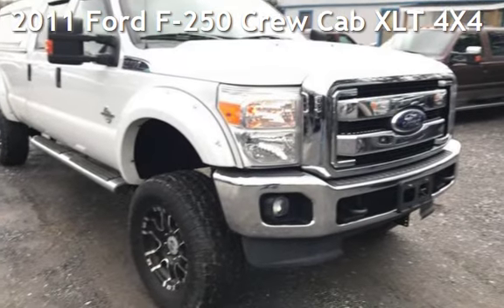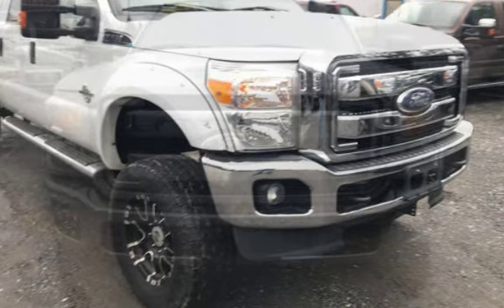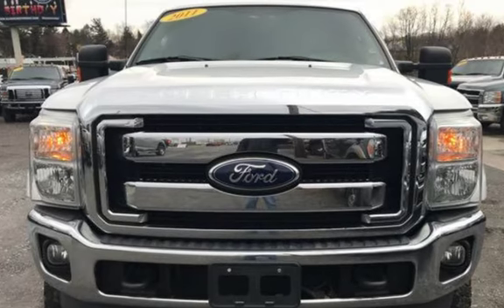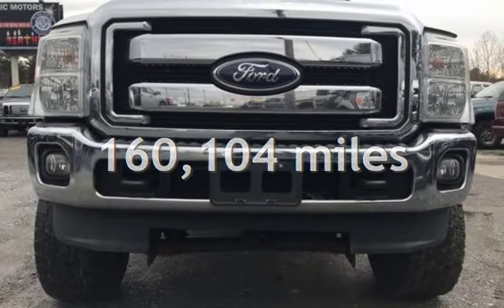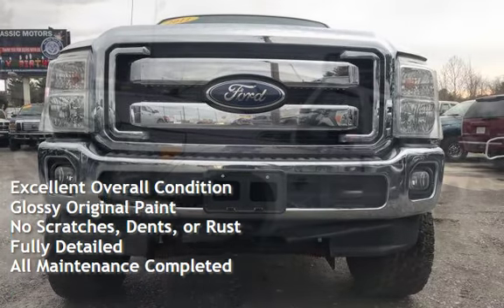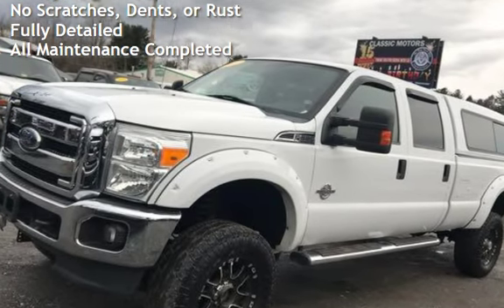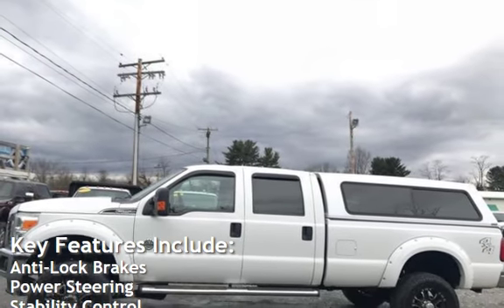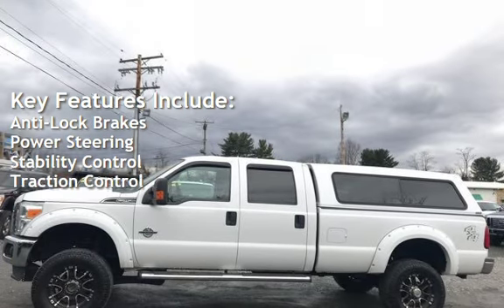2011 Ford F-250 Crew Cab XLT 4X4 for sale in Westminster, MD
2011 FORD F-250SD XLT .CREW CAB...LONG BED...MATCHING CAP,,, LOCAL OWNER ACCIDENT FREE HISTORY GREAT SHAPE SMOKE FREE CAR GOOD TIRES WELL TAKEN CARE OF .Oxford White 2011 Ford F-250SD XLT 4WD Automatic Power Stroke 6.7L V8 DI 32V OHV Turbodiesel ABS brakes, Compass, Electronic Stability Control, Heated door mirrors, Illuminated entry, Low tire pressure warning, Remote keyless entry, Traction control.

THISTRUCK HAS MANY MODIFICATIONS LIKE: H&S MINI MAX TUNER,,,,,,4 INCH FLO-PRO TURBO BACK EXHAUST,,,S&B INTAKE,,,***FULL EGR DELETE W/BLOCK OFF PLATES,,,4 INCH ROUGH COUNTRY LIFT,,,BUSHWAKER FENDER FLARES,,,"ARE"CAP,,,35X12.5/18 TOYO OPEN COUNTRY TIRES

CARFAX CERTIFIED!!